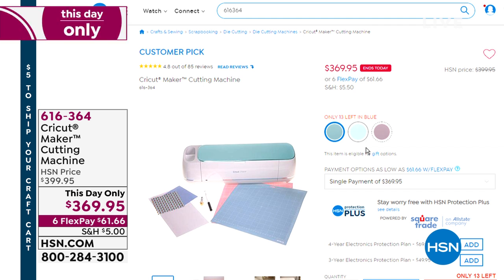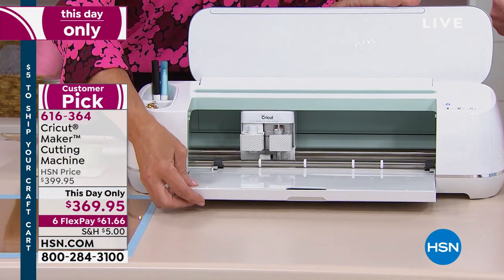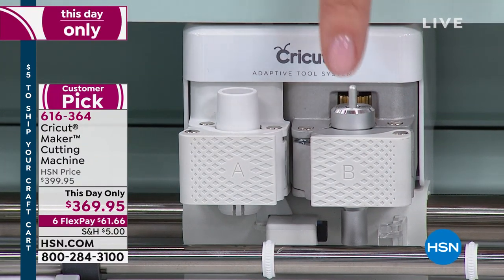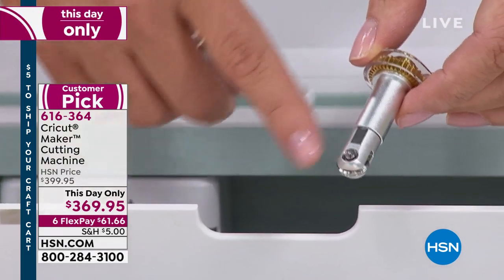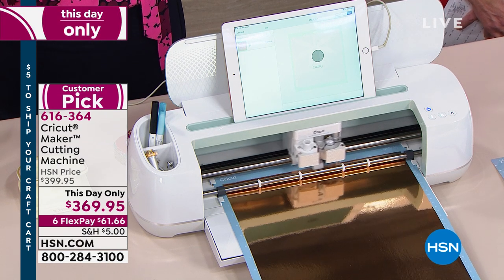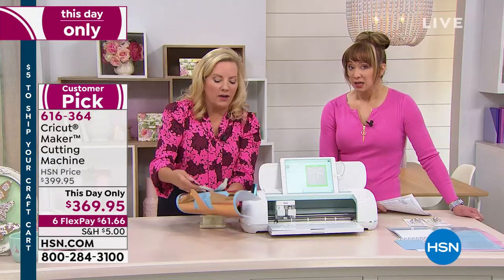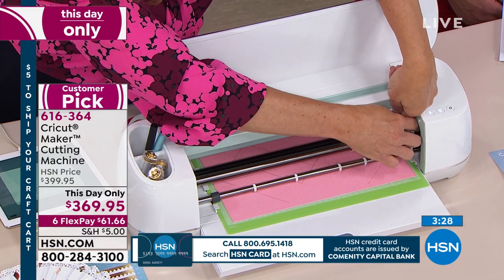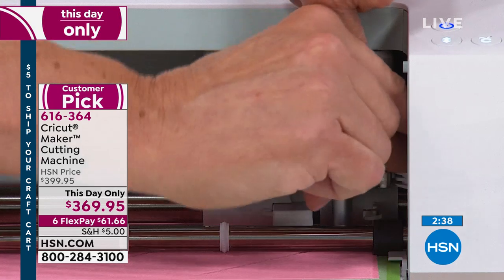Cricut Maker Cutting Machine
Sleek. Powerful. Smart. No, it isn't an overachieving panther, it's the Cricut Maker cutting machine! With its expandable suite of tools, this machine is as versatile as it is easy to use. Upload an image or choose your favorite readytomake project, then get cutting! The Maker can handle a variety of materials, delivering precise and intricate shapes and patterns for all your crafting adventures.

    Rotary blade and drive housing
    Premium finepoint blade and housing
    Finepoint pen
    12"L x 12"W FabricGrip cutting mat
    12"L x 12"W LightGrip cutting mat
    USB cable
    Power adapter
    Cricut Access trial membership (electronic content)
    50 Readytomake projects
    25 Sewing patterns
    2 Paper samples
    Fabric sample
    Welcome Book

    Cricut Maker has recommended minimum system requirements for use.
    From time to time the recommended minimum system requirements for Cricut Maker machines and/or Cricut Design Space software and app may change to help improve software performance while complying with operating system updates.
    As updates are made to the software and/or app, some minimum system requirement updates will be mandatory.
    Design features and functionality may vary between computers, tablets and smartphones.
    See instruction insert for care instructions.